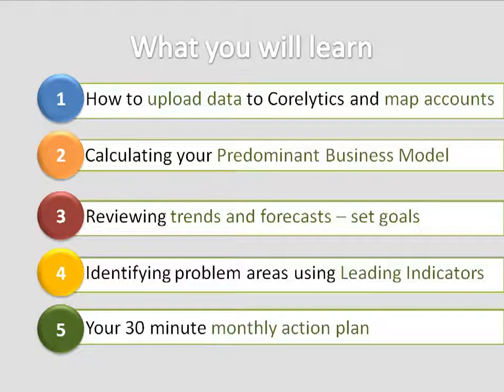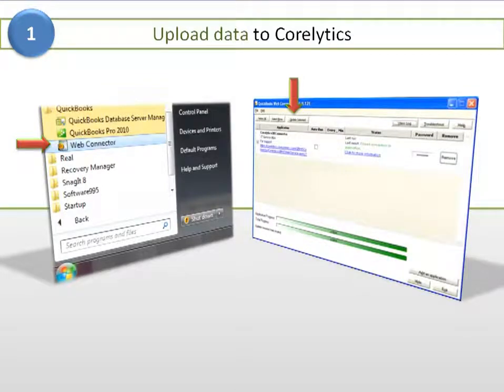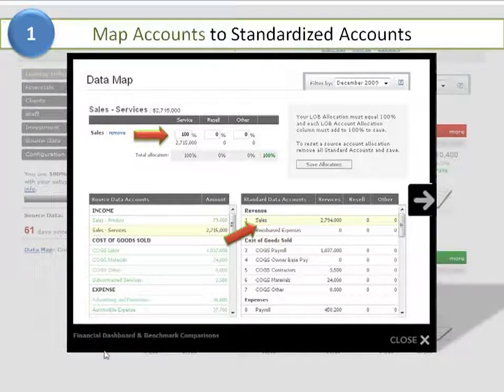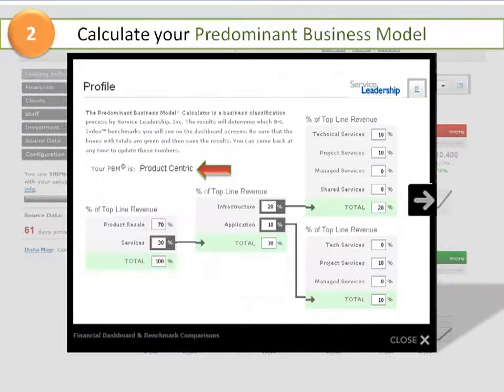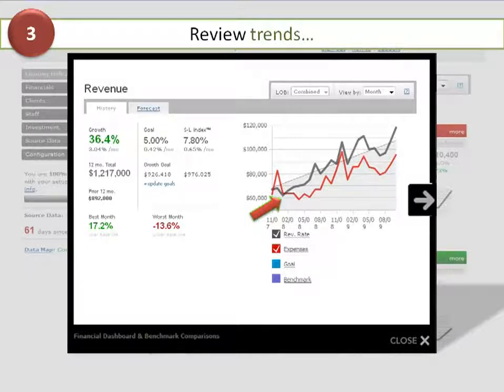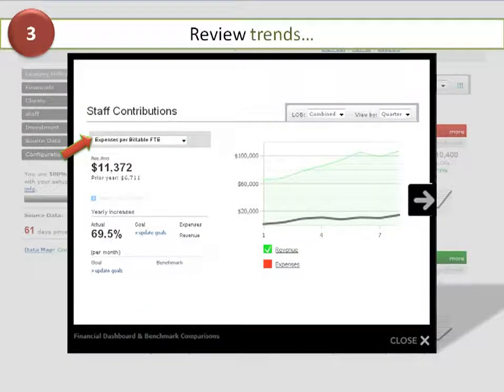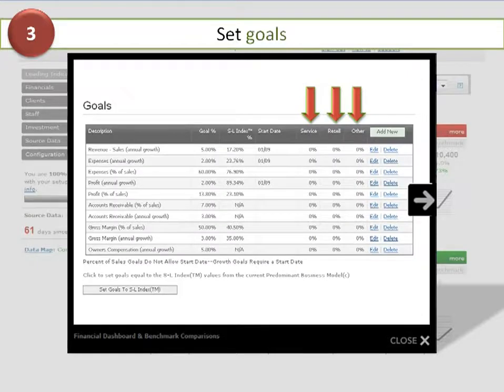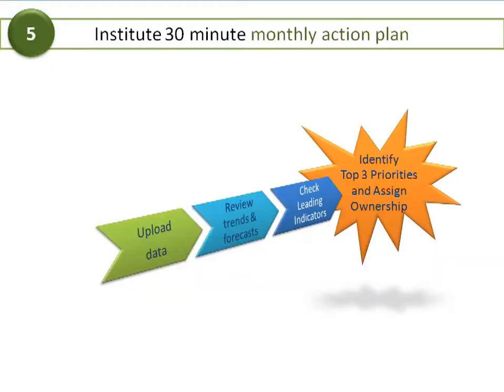Getting Started with Corelytics Standard